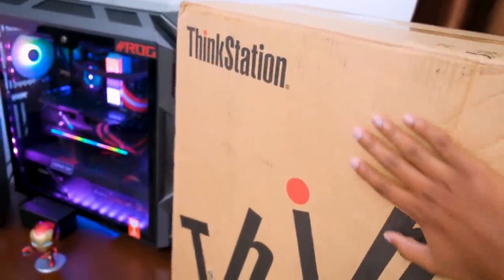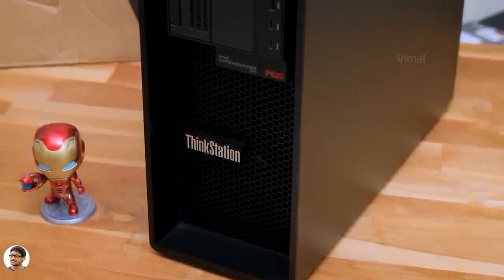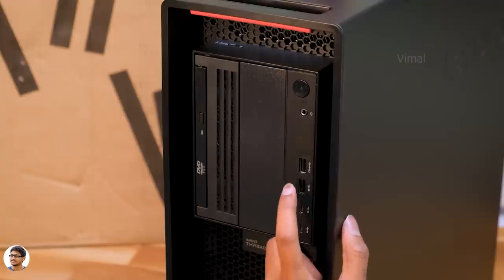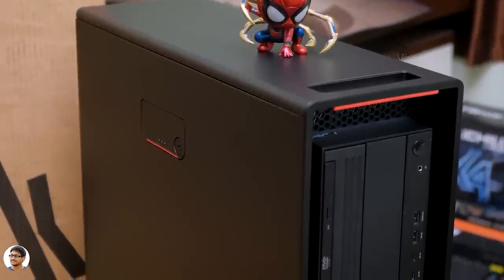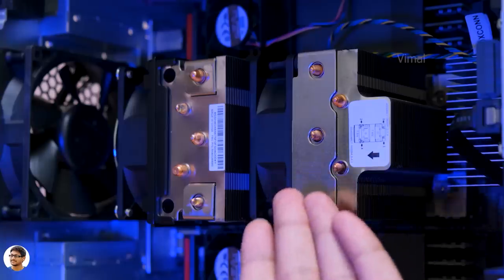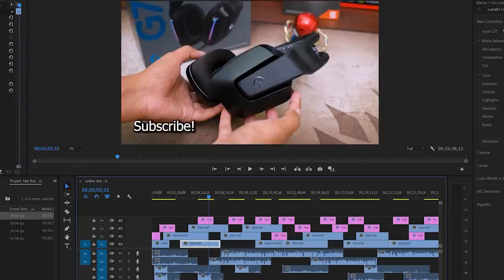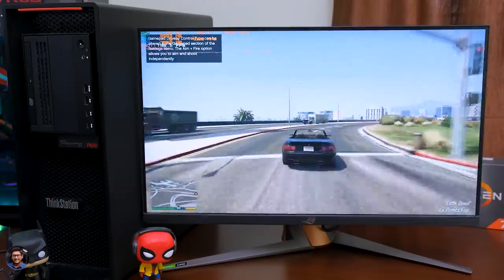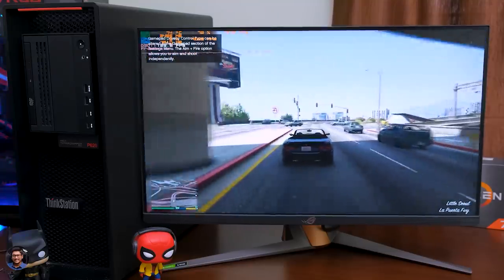This 6 Lakh Beast PC or CAR??😱 Monster Performance 🔥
Hey guys! Today we'll be checking out a new Workstation PC from Lenovo. Watch the video to know more...

All in One Desktop Computers Amazon

Prebuilt Gaming PC Amazon

8GB RAM Amazon
240GB SSD Amazon

TVs:
4K HDR TVs Amazon